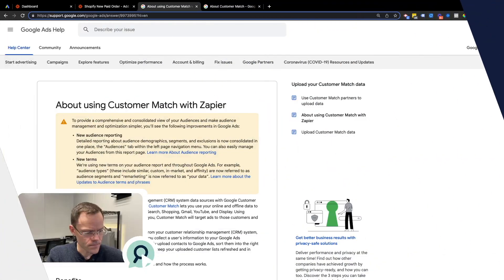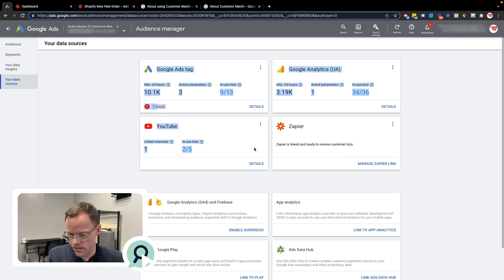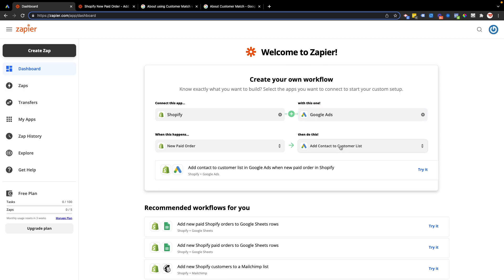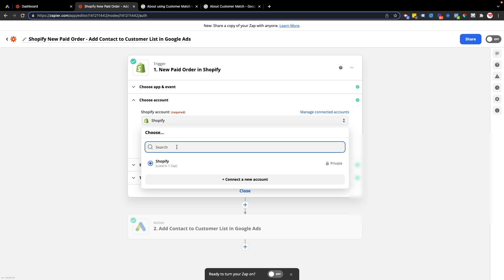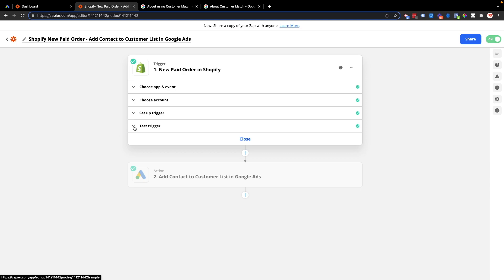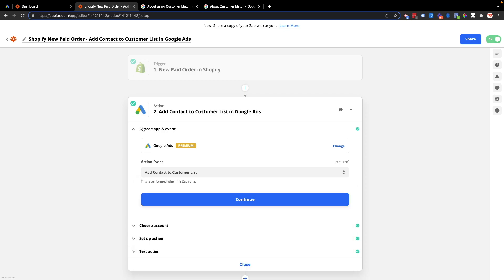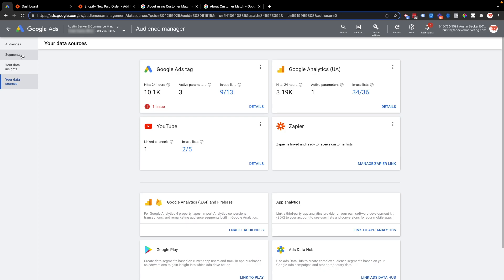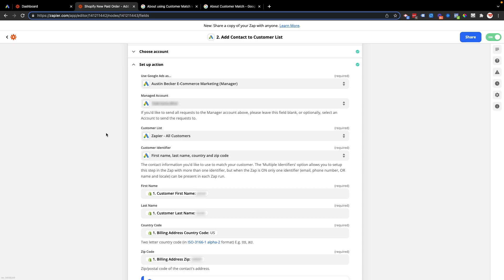Learn to Power Up Your Google Ads Audiences with Zapier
Step-by-step instructions to power up your Google Ads Audiences with Zapier